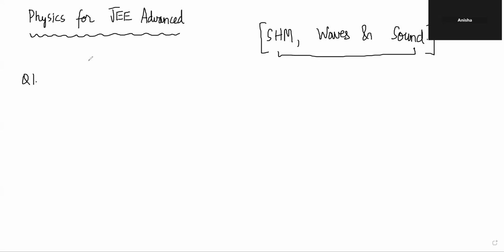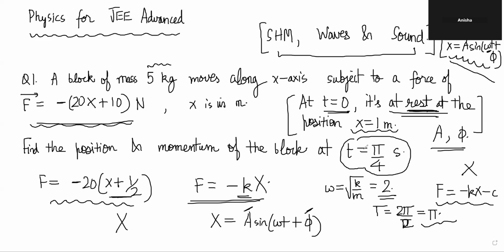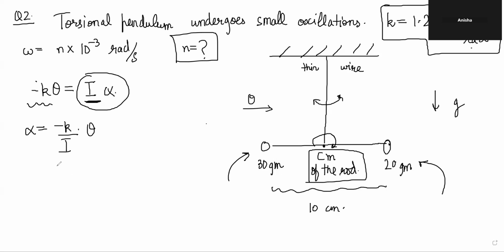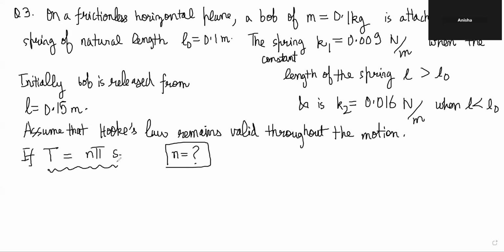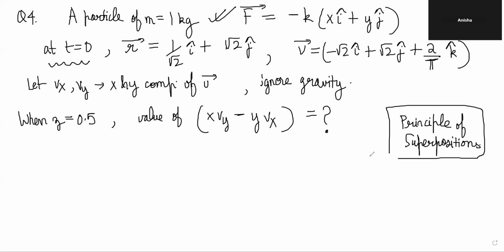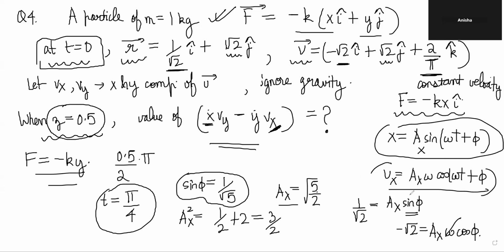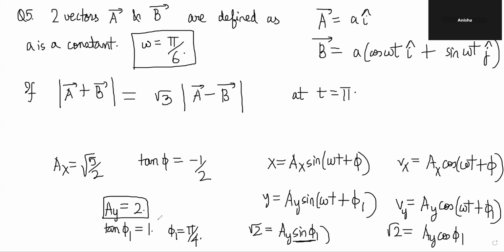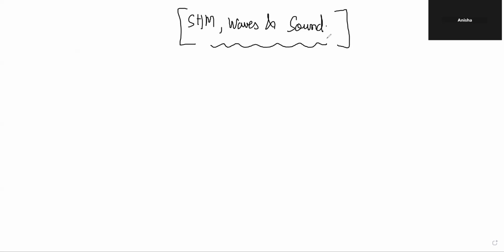Physics for JEE Advanced 2025 || SHM, Oscillations and Waves